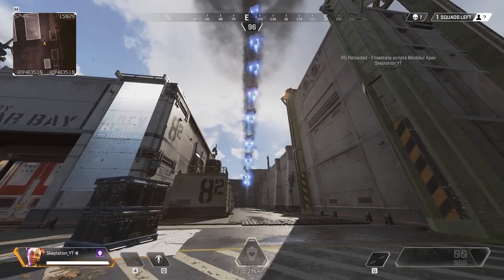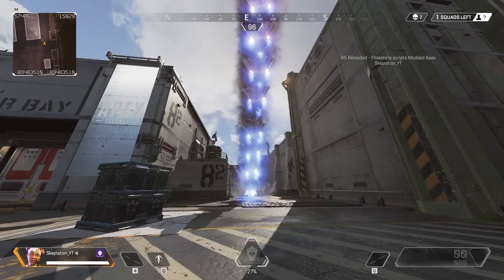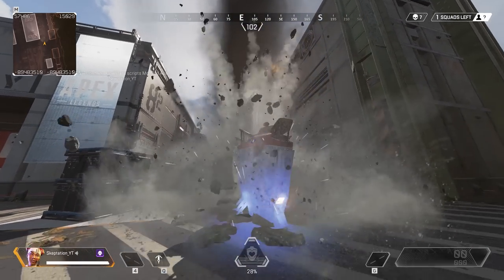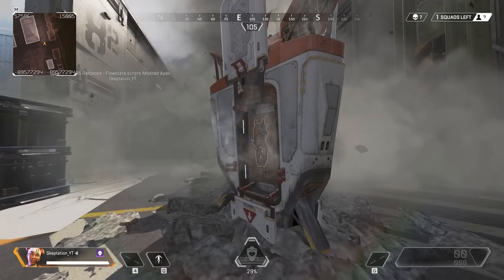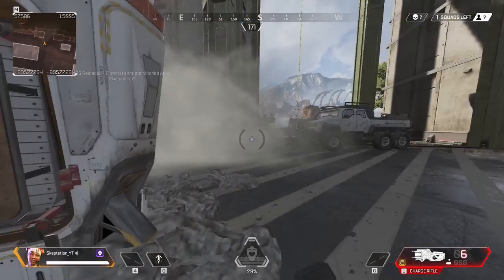Care Package Charge Rifle!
Thanks to ColombiaFPS for helping with this!